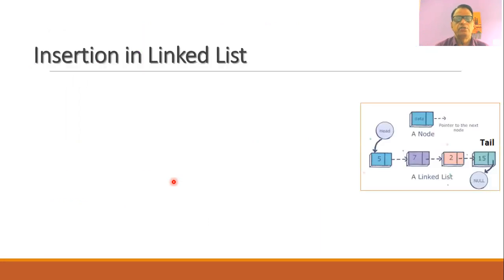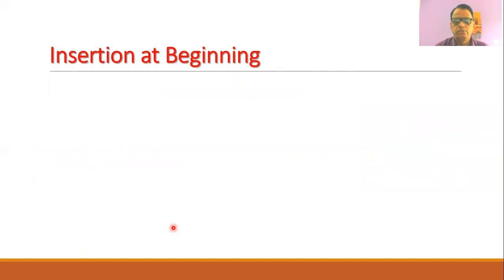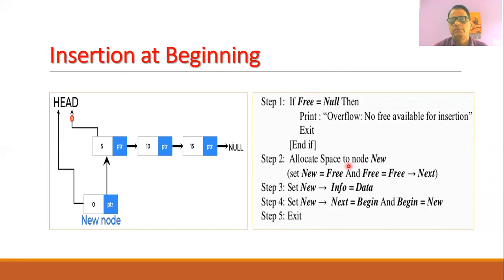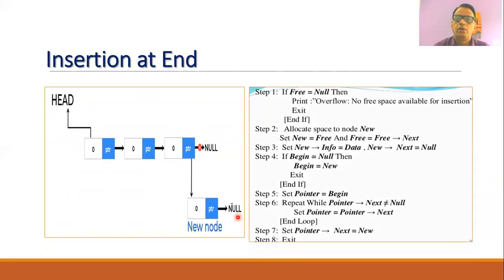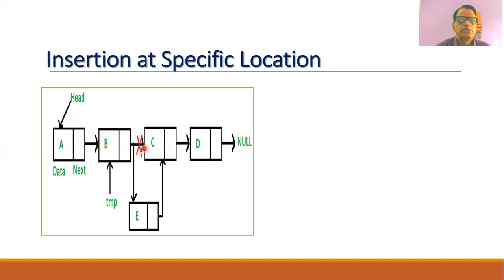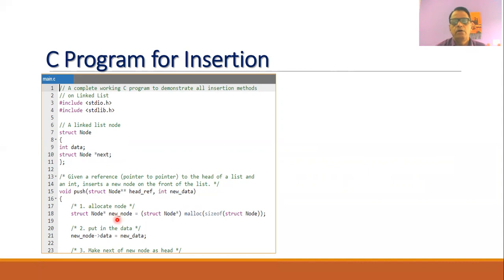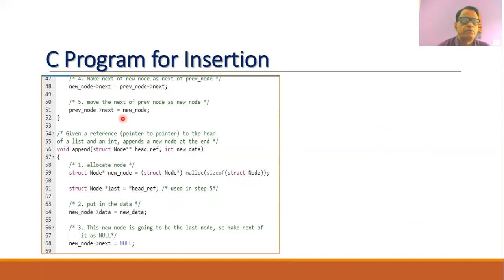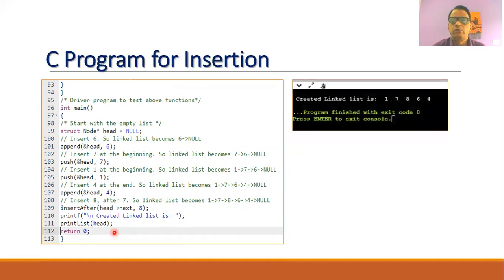Insertion in Linked List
Insertion at beginning, end and at specific position is explained